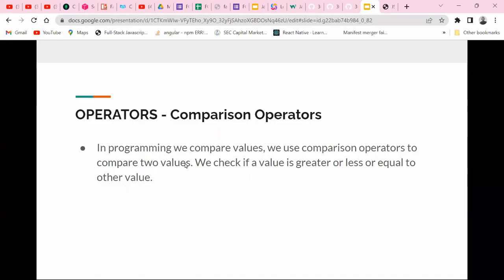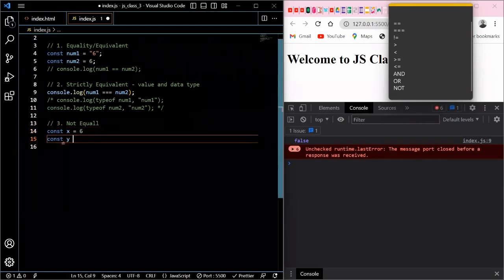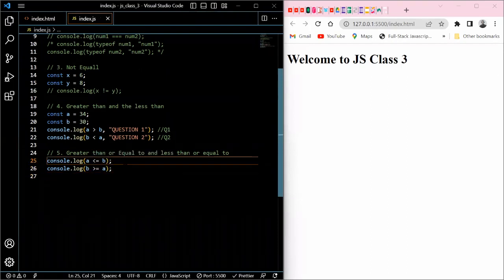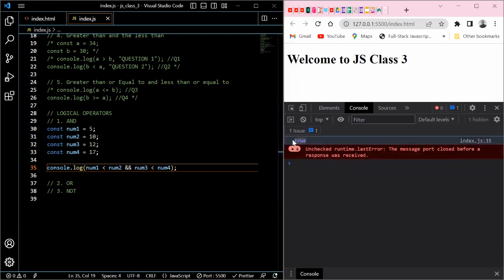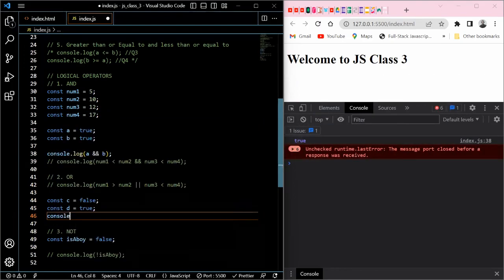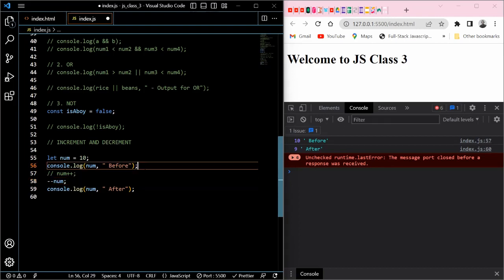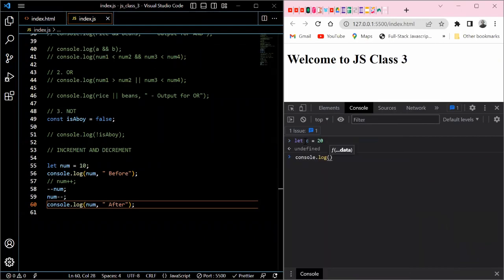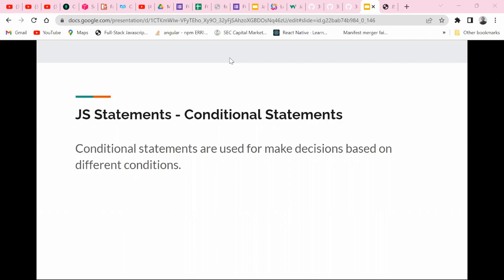Foundational class day 8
Introduction to Javascript ternary operator